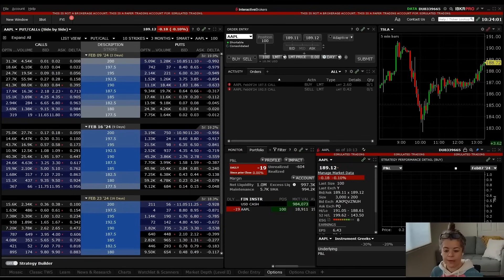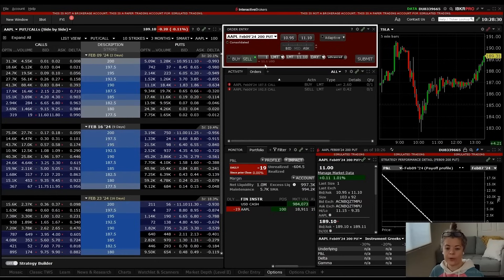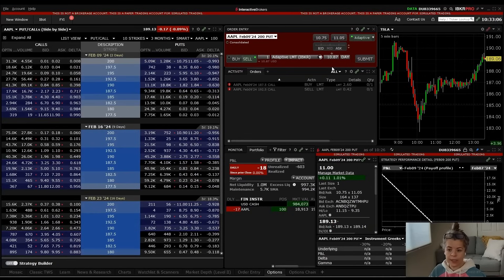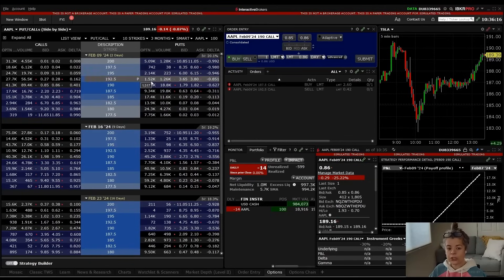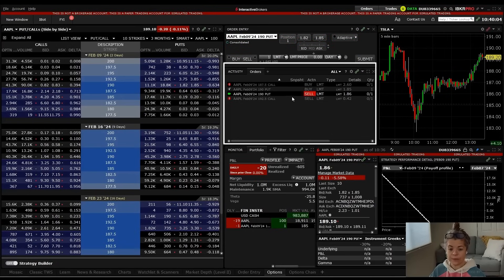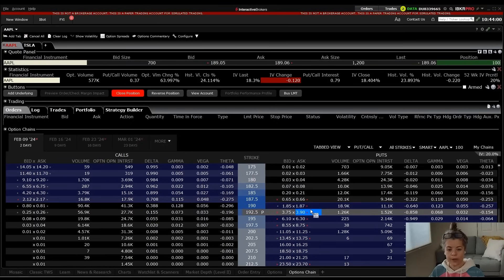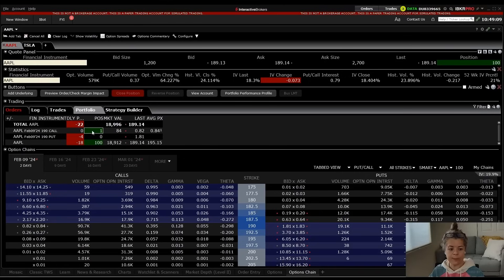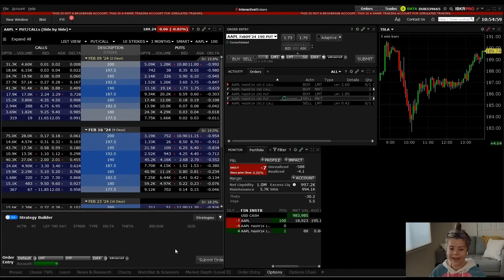Interactive Brokers TWS Trading Platform Option Execution Placing Orders